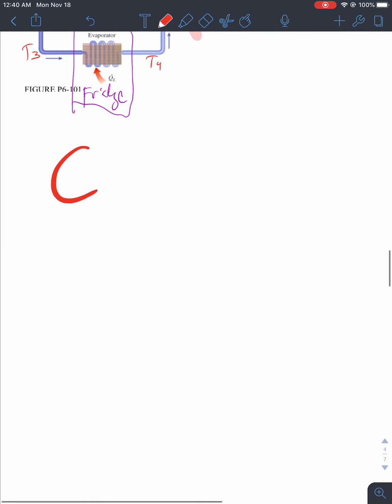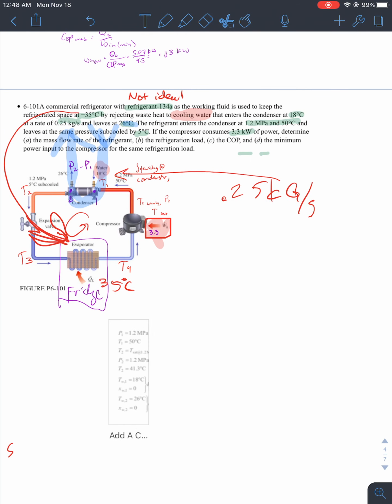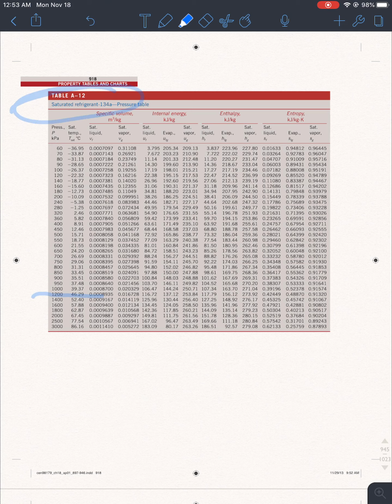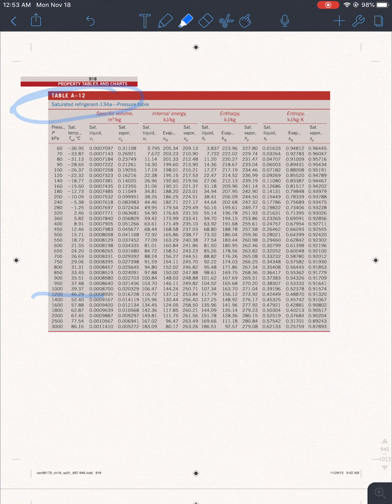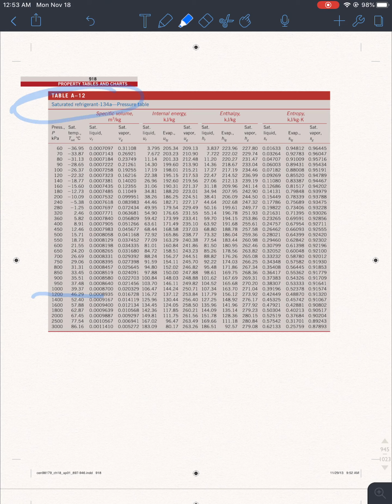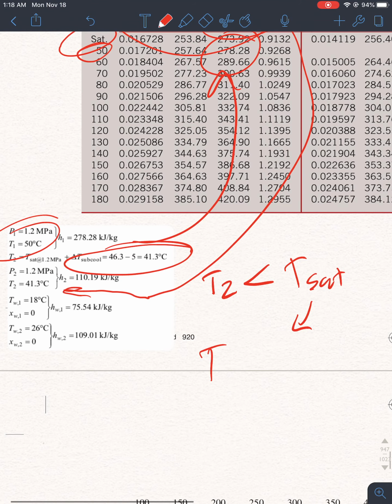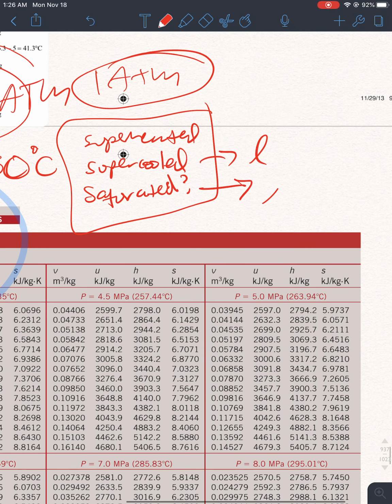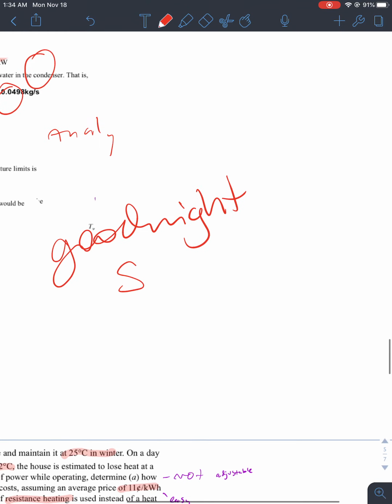November 18, 2019